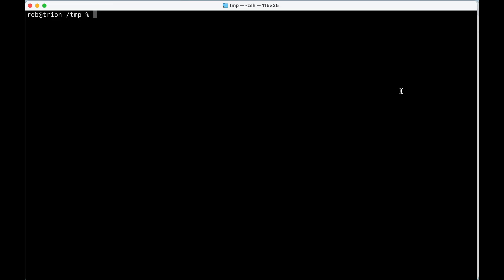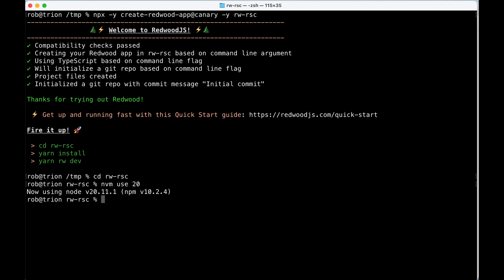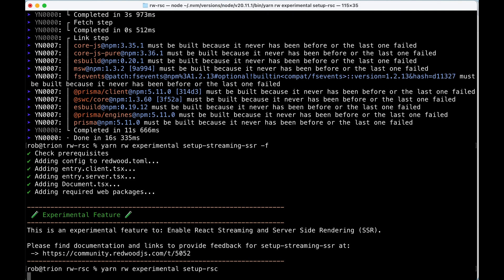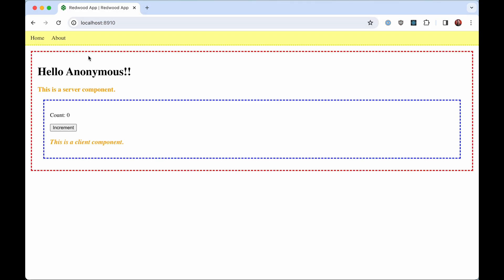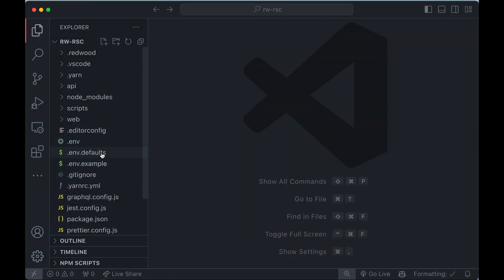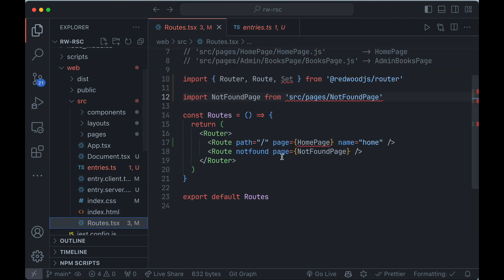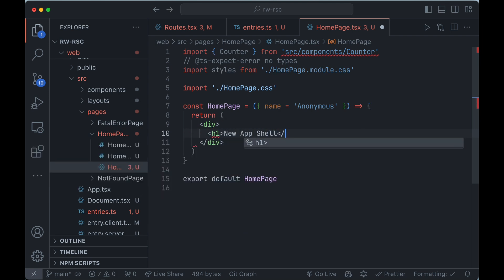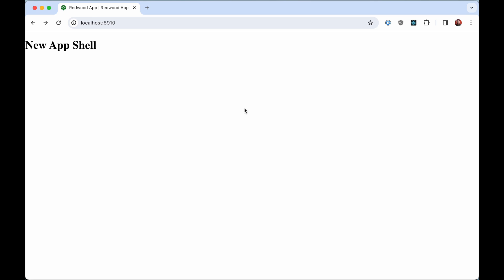Getting Started with React Server Components in RedwoodJS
In this video we show how to create a brand new RSC-enabled app from scratch in RedwoodJS. Check out the Walkthrough video where we show you what's different between a classic GraphQL Redwood app and an RSC one and accompanying blog post